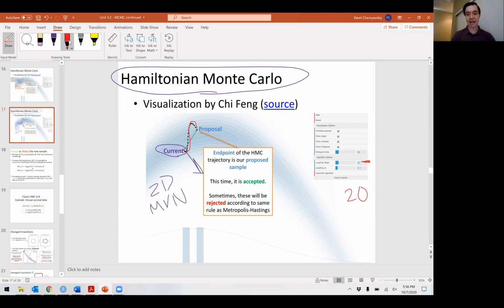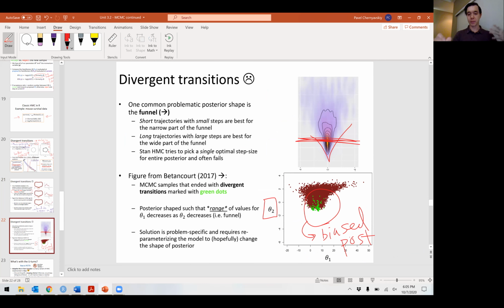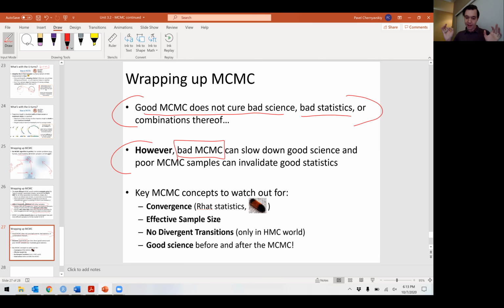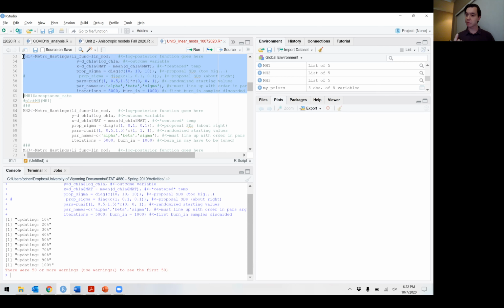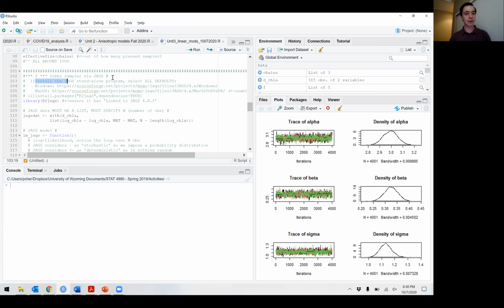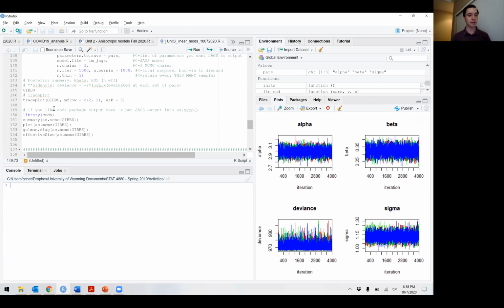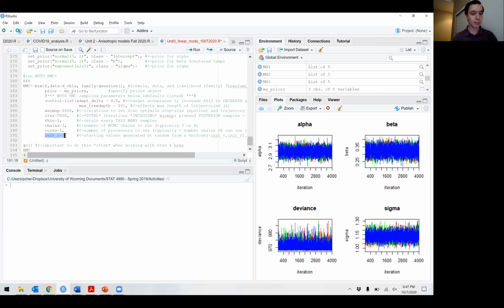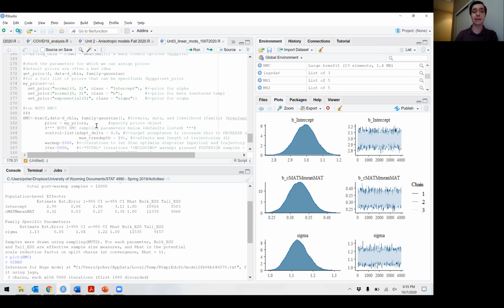Linear model 3 ways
We demonstrate 3 popular MCMC algorithms (Metropolis-Hastings, Gibbs, Hamiltonian Monte Carlo) applied to the same linear model in R.